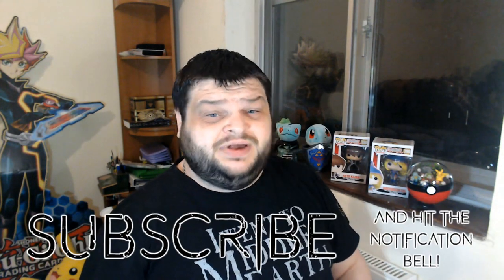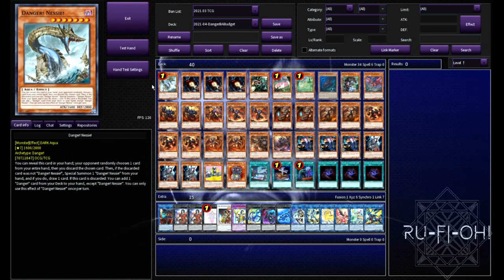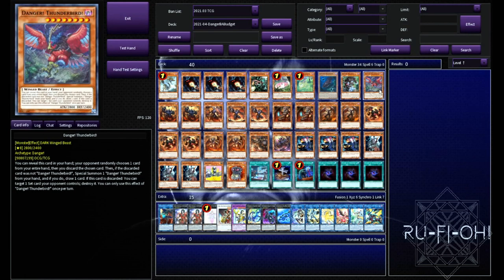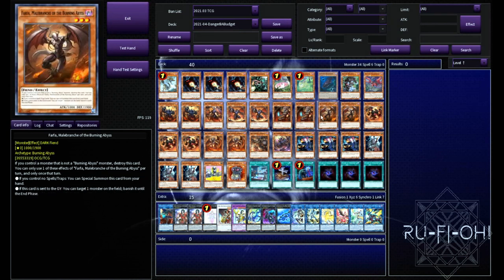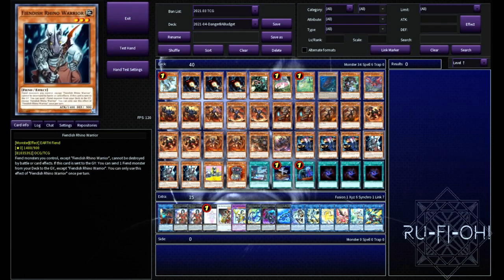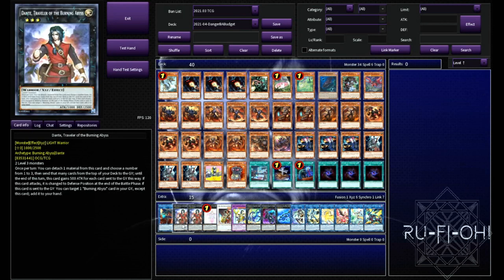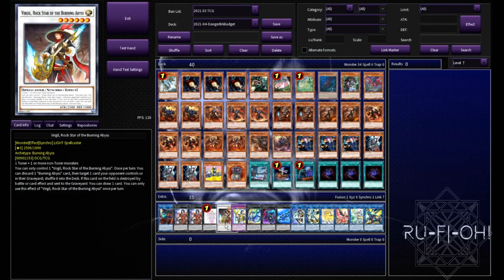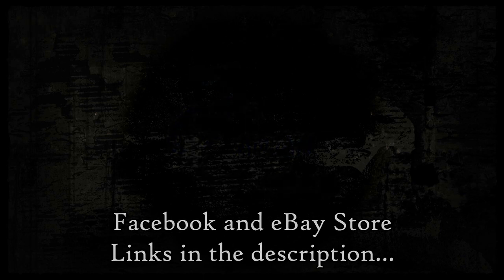Yu-Gi-Oh! TCG - Danger! Burning Abyss Deck Profile - April 2021 - Budget Build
It's no secret that Burning Abyss is one of my all-time favourite decks - second only to Lightsworn, and as always I'm keen to experiment and try to play different variations of the deck - whether those are budget, something really spicy, or trying to go more 'pure', and as the March 2021 format continues, I continue to do the same.

For this April 2021 Burning Abyss deck we are using a far more pure variant, with a decent sized Danger! engine involved, and an aim of keeping the deck extremely budget friendly.